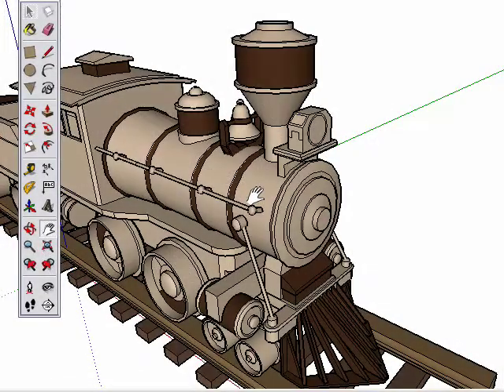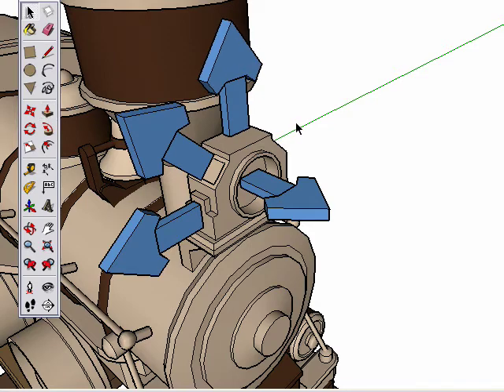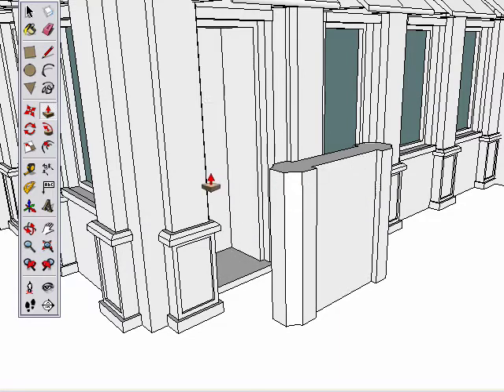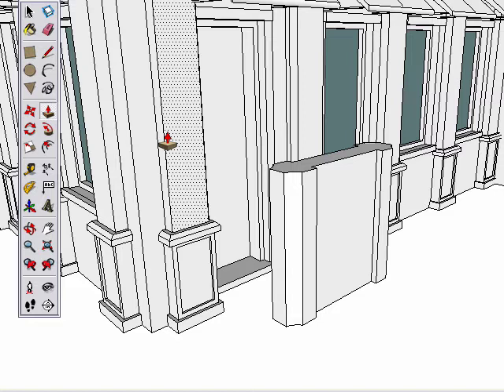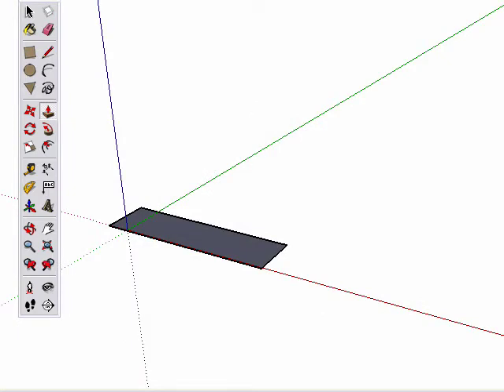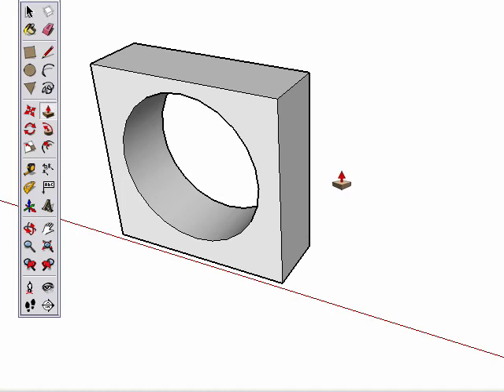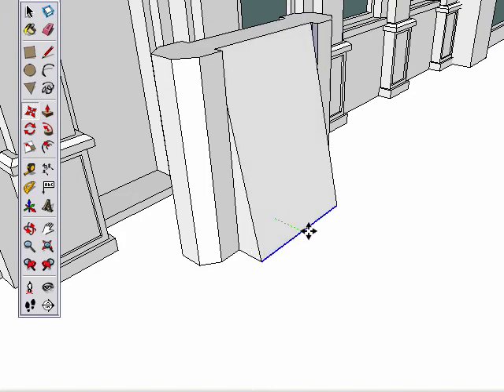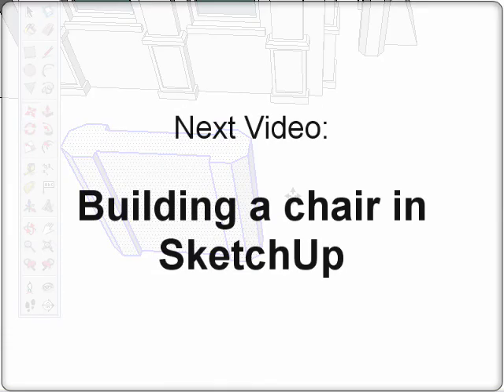SketchUp's Modification Tools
A brief overview of SketchUp's tools for modifying and manipulating 3D objects.